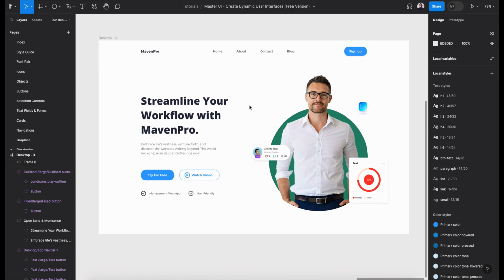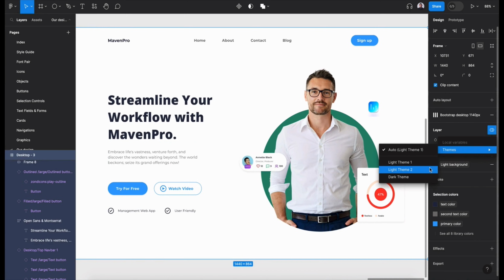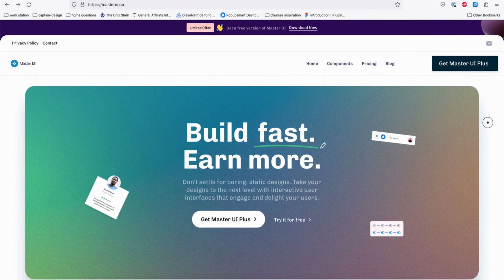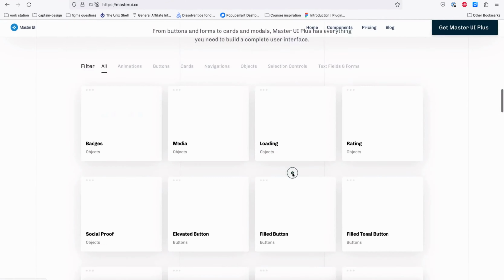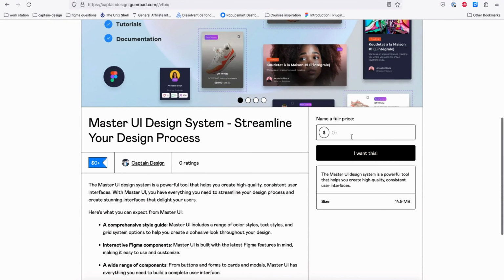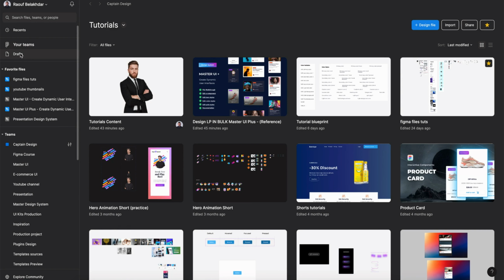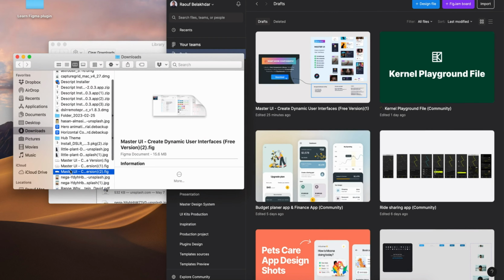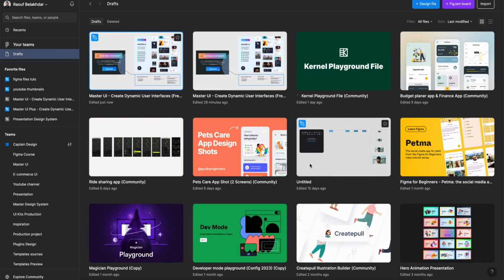Figma Tutorial: Design Management App Header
Welcome to our Figma Tutorial: Designing a Management App Header from Scratch with the "Master UI" Design System!"

📥 Resources we need for this tutorial 📥

Before we dive into this Figma Tutorial on Designing a Management App Header with "Master UI" Design System, make sure you have the essential tools to get started!

Download the Master UI Design System File

To fully utilize the power of "Master UI," you'll need to download the design system file. Simply click the link below to access and download the file:

Ready to Unleash Your Design Potential?
We're thrilled to have you join us on this design tutorial, where we'll unlock your creative flair with Figma and "Master UI!"

Let the Imagination Soar!